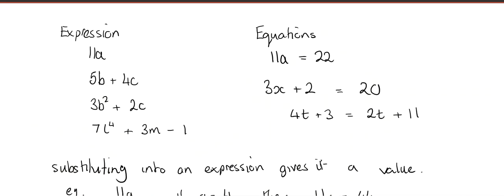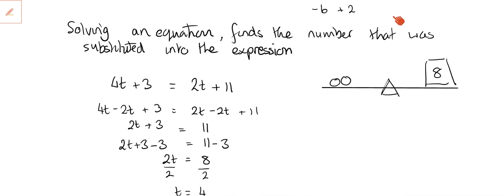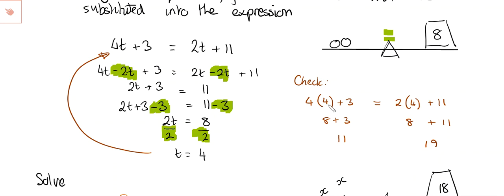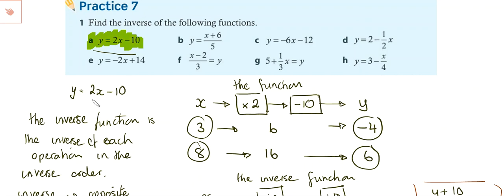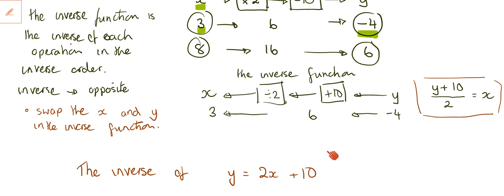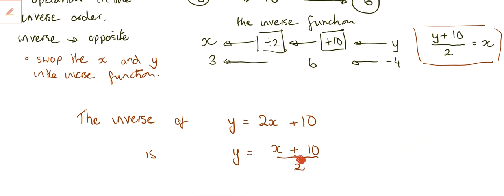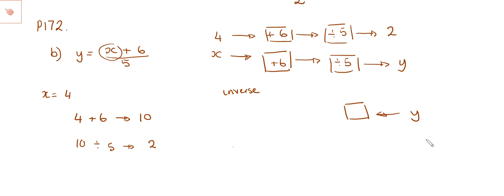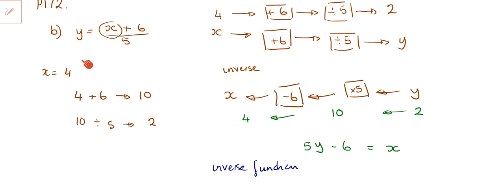M2 Inverse functions